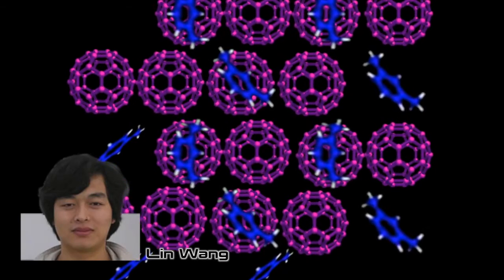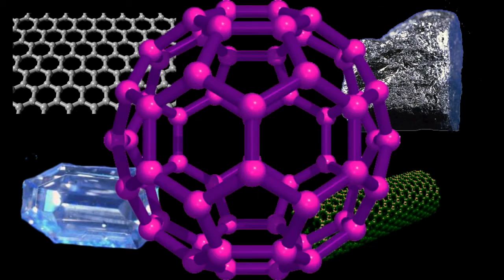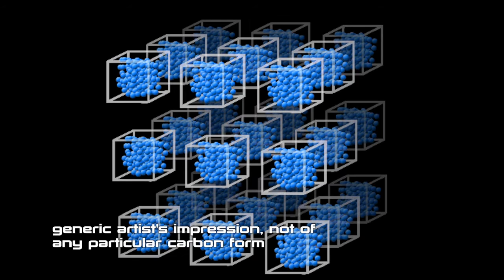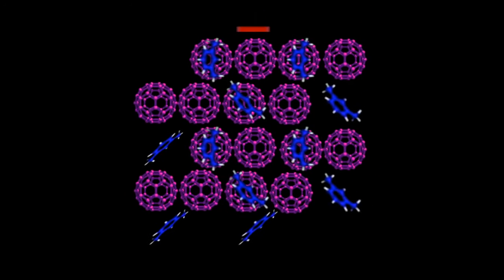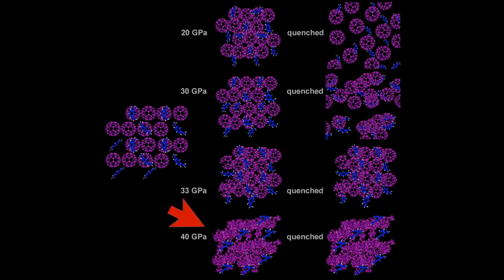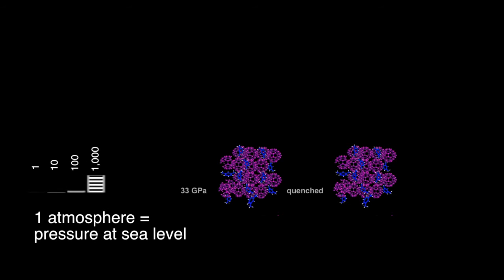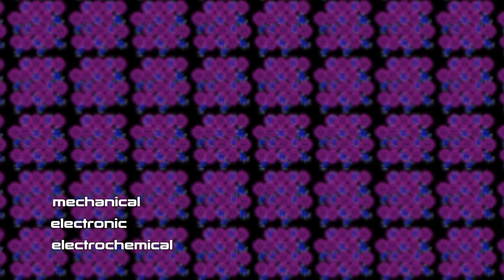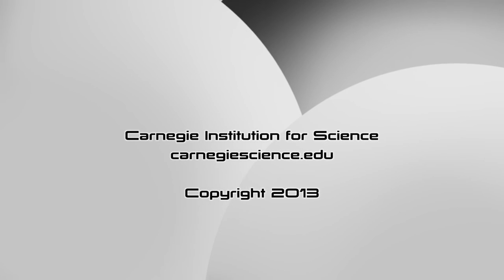New form of carbon observed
'A team of scientists led by Carnegie's Lin Wang has observed a new form of very hard carbon clusters, which are unusual in their mix of crystalline and disordered structure. The material is capable of indenting diamond. This finding has potential applications for a range of mechanical, electronic, and electrochemical uses.'